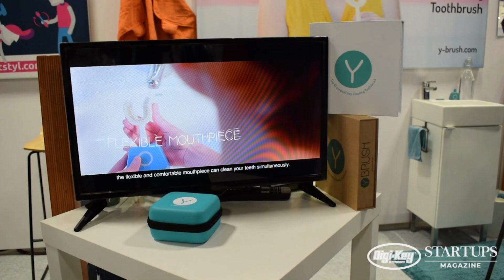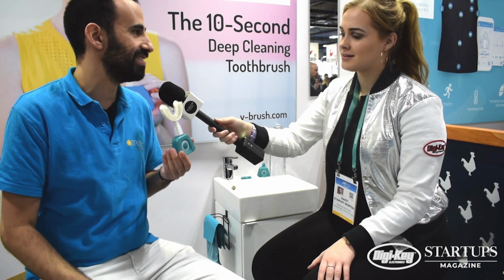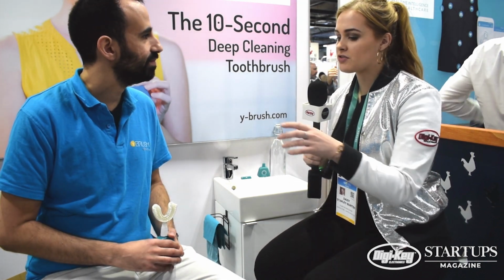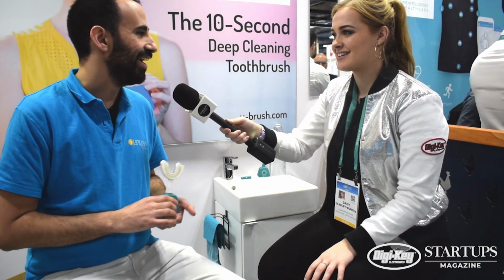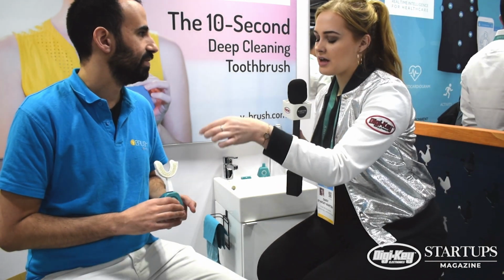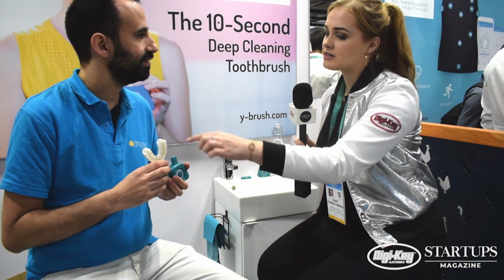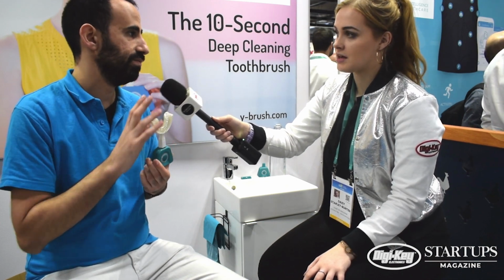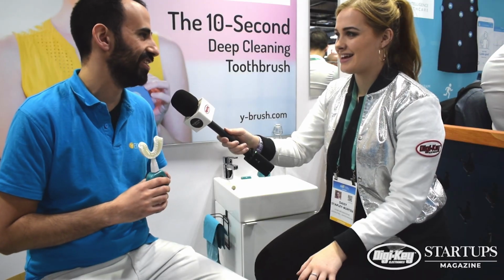Y Brush at CES 2020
What If You Could Brush Your Teeth Perfectly in 10 seconds?

We spoke to Y-Brush at CES 2020, the smarter auto-cleaning electronic toothbrush, simultaneously in-depth cleaning of all your teeth in 10 seconds only